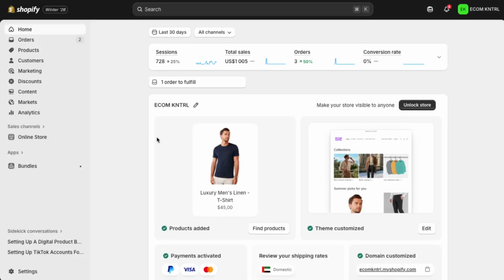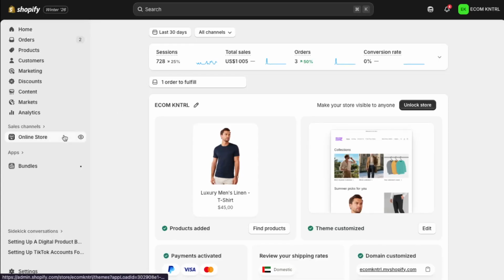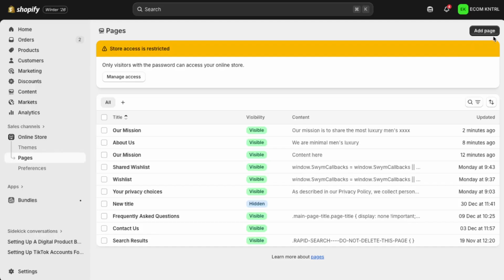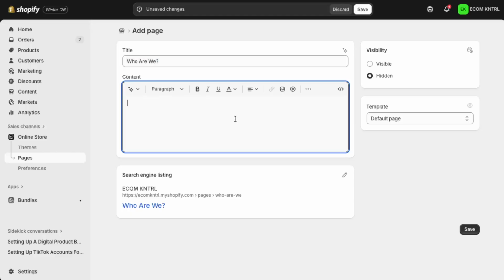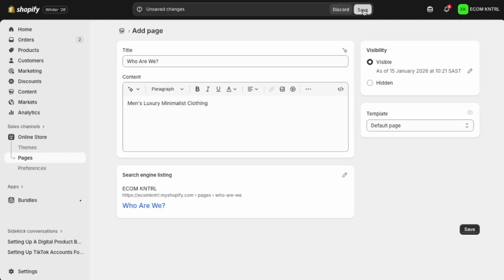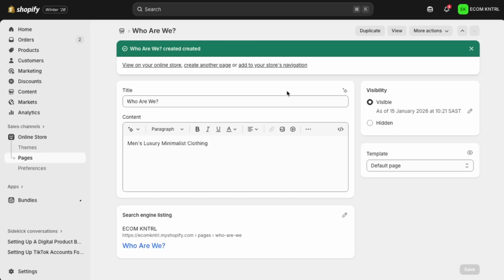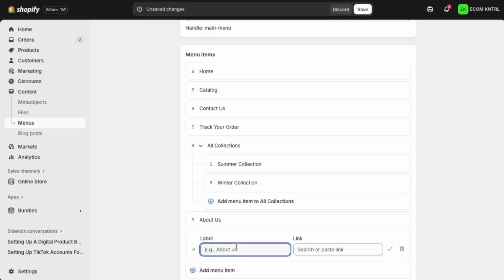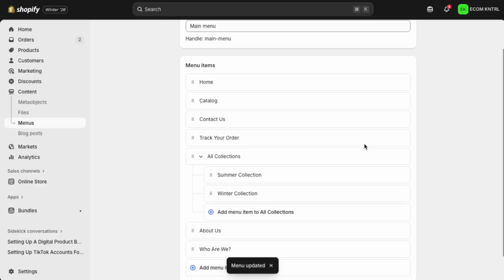How to Add Pages to Shopify Store and Navigation Menu (2026)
This video shows how to add pages to Shopify store and navigation menu using the correct steps that work in 2026. You’ll learn how to create new pages in the Shopify admin and then add those pages to your store’s navigation so customers can easily find them.
We walk through the Pages and Navigation sections step by step, showing how to publish pages, control visibility, and link them to the main menu or footer menu. This is useful for adding pages like About Us, Contact, FAQs, or policy pages to your storefront.
The tutorial matches the current Shopify interface so you can follow along exactly as shown.